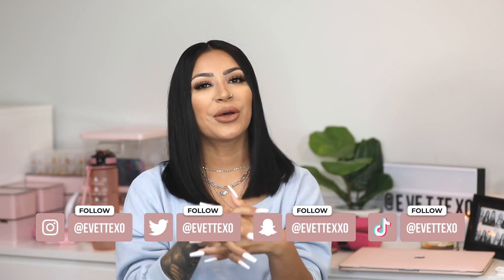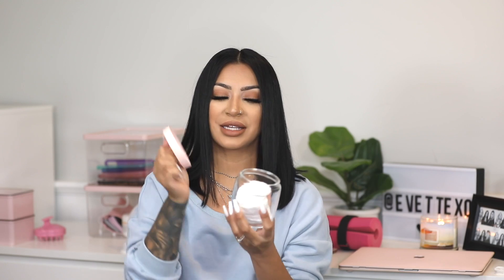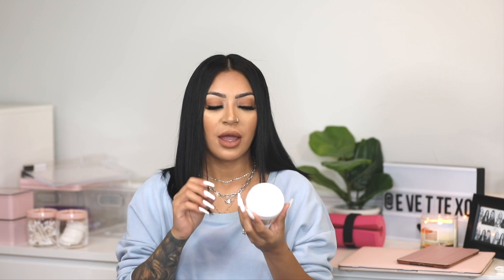AMAZON PRODUCTS YOU NEED!! *PINK EDITION*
Hey babes! I hope you all enjoyed todays video!

Shop the products I mentioned!!
Hair scalp massager :

M design bins Large:

M designs bins Medium size:

M design small bins:

M design bins w/ compartments:

3 piece jewelry holder:

Utility cart:

Grip foot rest:

Water bottle:

Hot cream cellulite treatment cream:

Pink barbell pad:

Resistance Bands:

Pink Storage jars:

Acrylic Shelf organizers:

Phone cases :

Pink irredentist

Pink Gel case

Pink matte case with apple

Leopard case

Sparkly case

Pink AirPods case:

Clear AirPods case:

Laptop case:

iPad case:

ABOUT ME: If you are new to my channel I would love to share a little about myself! Hi my name is Blanca Evette I was born and raised in Stockton, Ca. I’m Mexican/American my parents are originally from La Presa, Michoacán! S/o to all my Latinas. My birthday is July 31st yes I’m a summer baby and a proud Leo! Rawrrrrr! Lol
Camera for “ Main Channel”Cano Mark lV